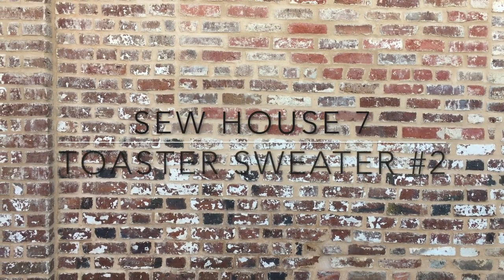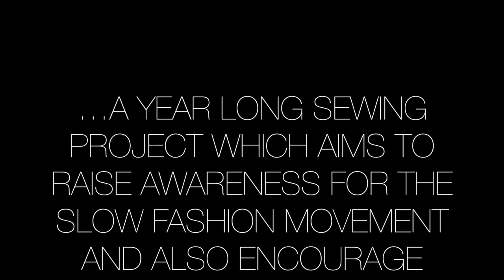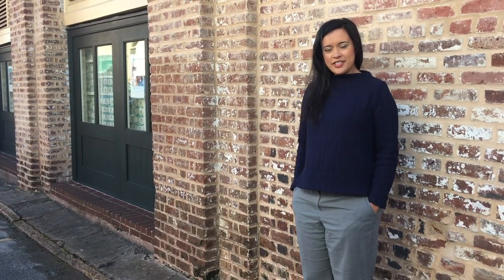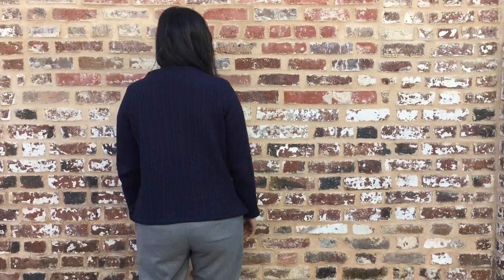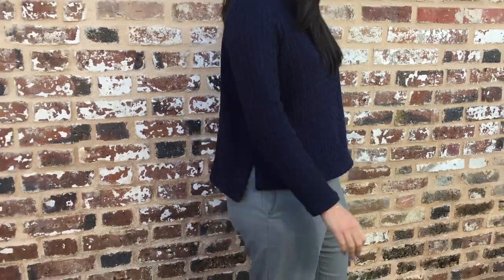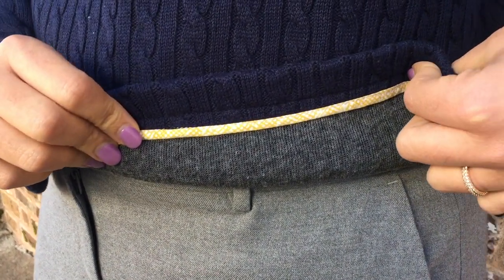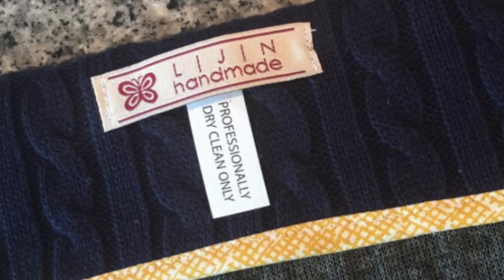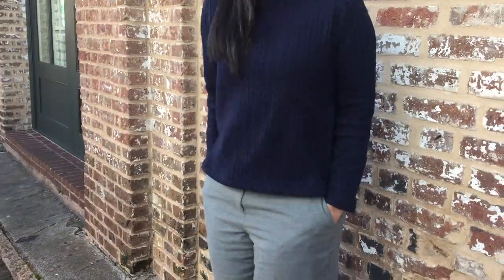Sew House 7 Toaster Sweater #2 | Project SewMyStyle, January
Pattern:
Sew House 7 Toaster Sweater #2

Fabric:
Nautica Beckery Navy Heavyweight Cable Knit

Laundry Tags: ShuShuStyle on Etsy

Wearing:
Pants are Ann Taylor "Kate"